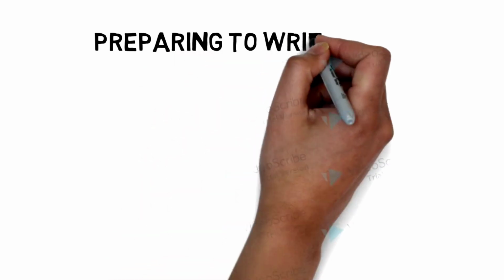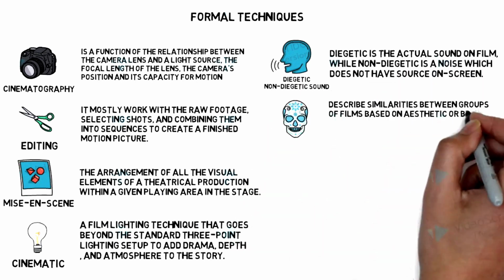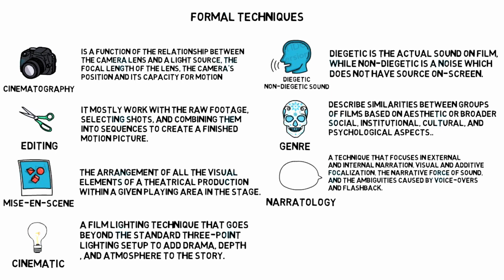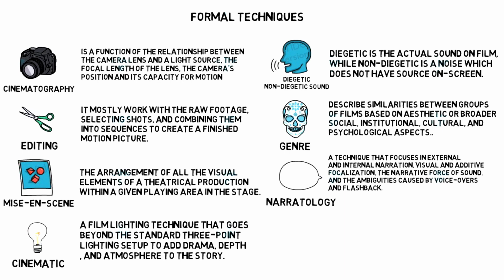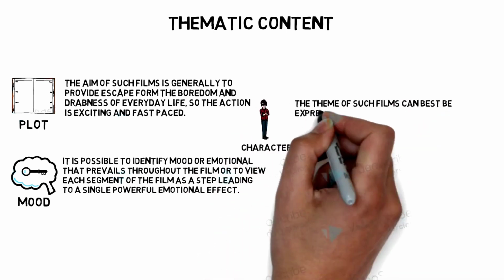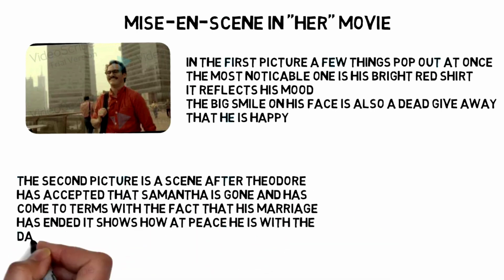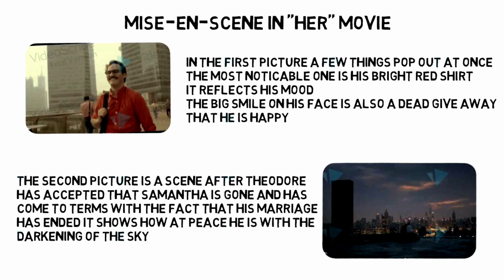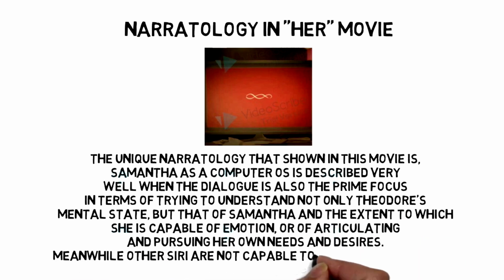Component in Film Reviewing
Made by Students of English Literature Program Study  as Home Assignment for Subject Film Studies
Lecturer: Jonathan Irene Sartika Dewi Max, S.S., M. Hum
Faculty of Cultural Sciences, Mulawarman University, Samarinda, Indonesia